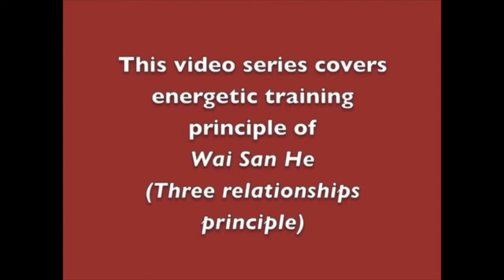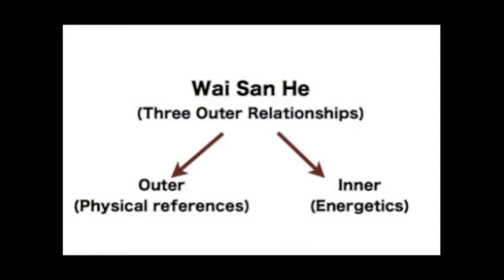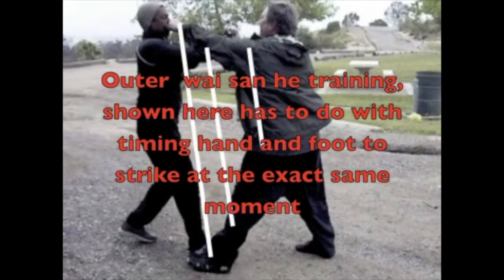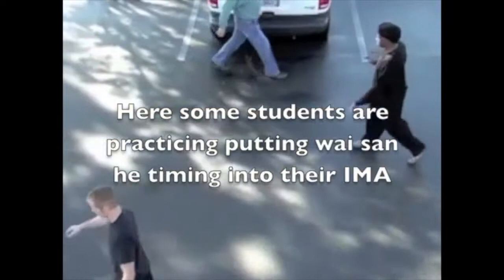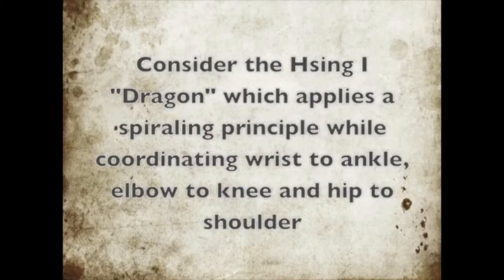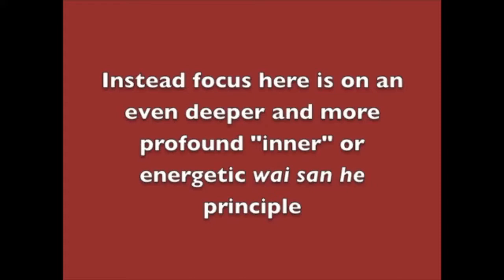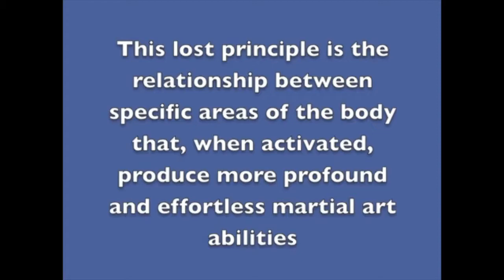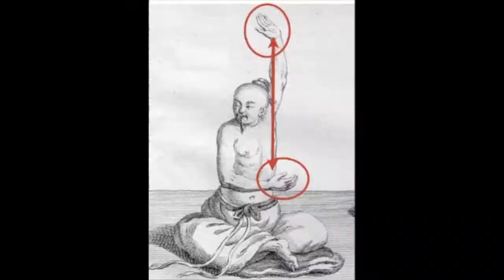Qigong Energy- for combat and self-healing: The Three Relationships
From John Bracy's new book, Section III.  ON LINE VIDEO LIBRARY. Introduces AND DEMONSTRATES cross-energetic principles of Chinese Taoist Yoga and traditional medicine. Read more details and excerpts from new book on this subject

The the "three outer relationships" describe the "energetic" electromagnetic fields of the body relate to one another. Two aspects are introduced in this video. First, the bio-mechanical aspects that apply to close combat, and then the bio-energetics aspects, which are useful for yoga, self-healing, and meditation.